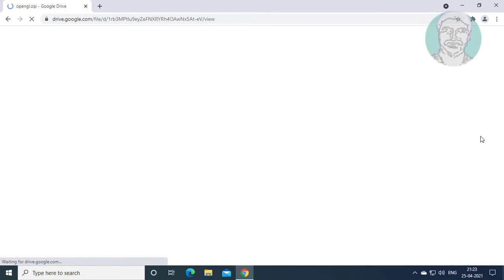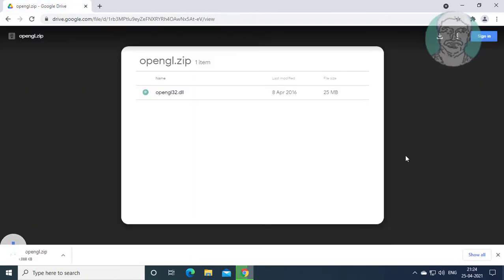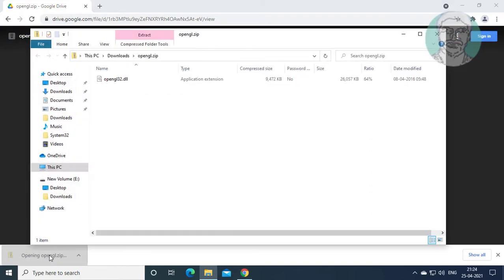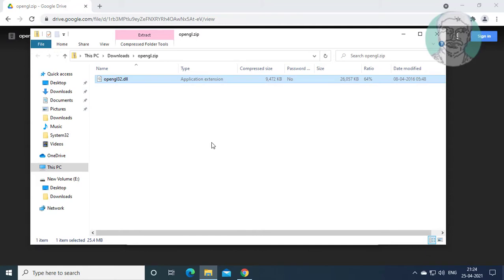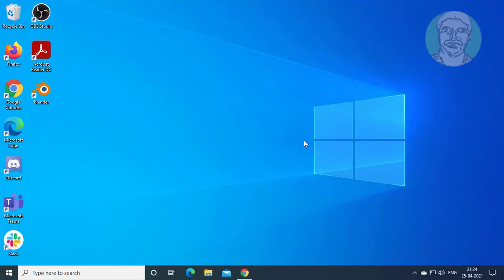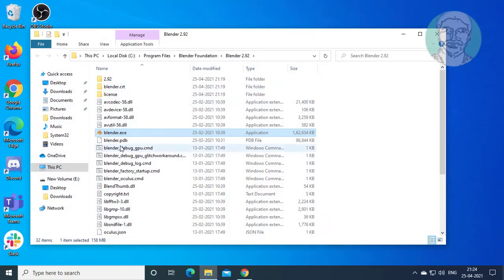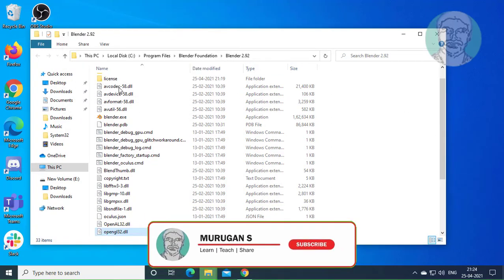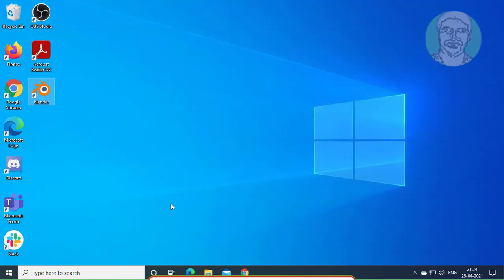Fix Blender Unsupported Graphics Card || A Graphics Card And Driver With Support For OpenGL 3.3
This Tutorial Helps to Fix Blender Unsupported Graphics Card || A Graphics Card And Driver With Support For OpenGL 3.3